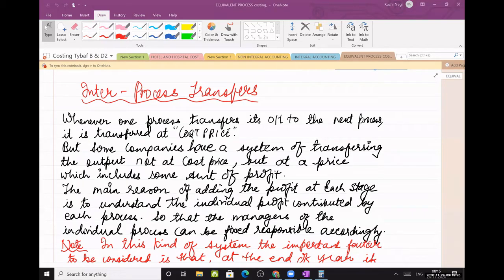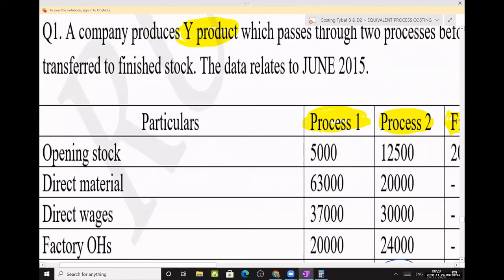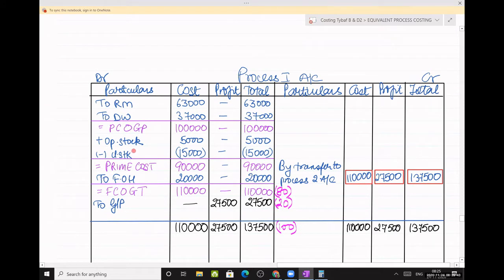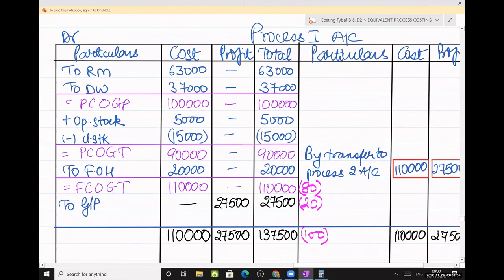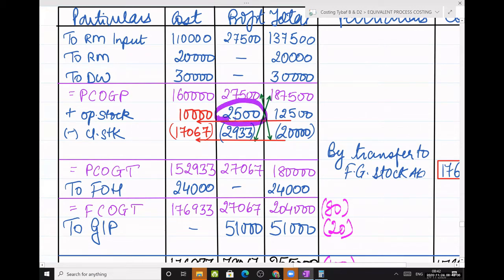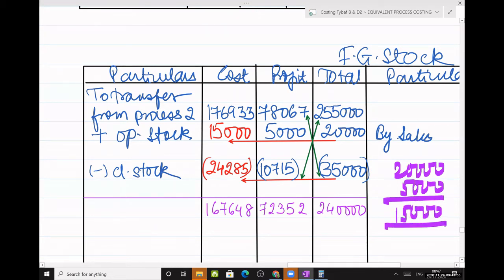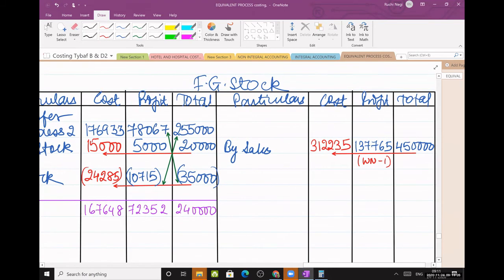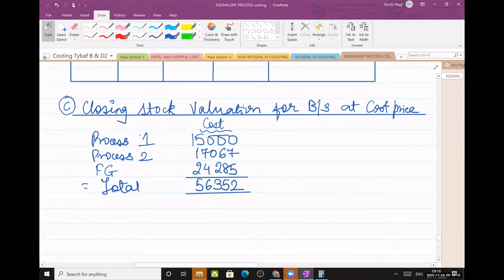|| LEC 7 || EQUIVALENT PROCESS COSTING || SEM 5 || TY BAF ||